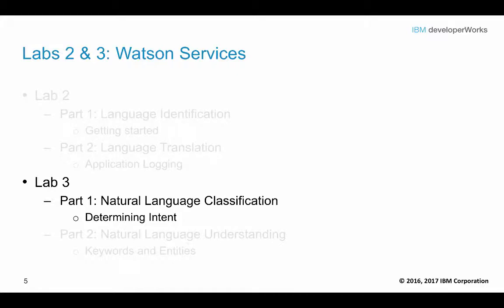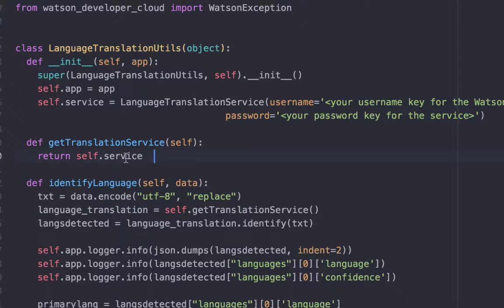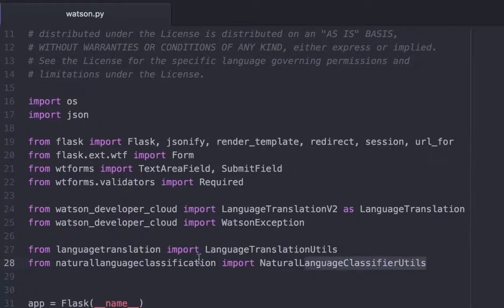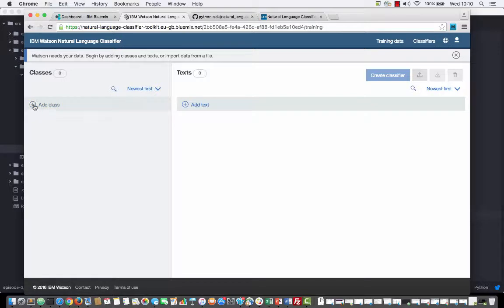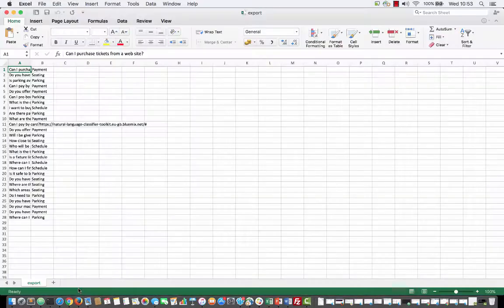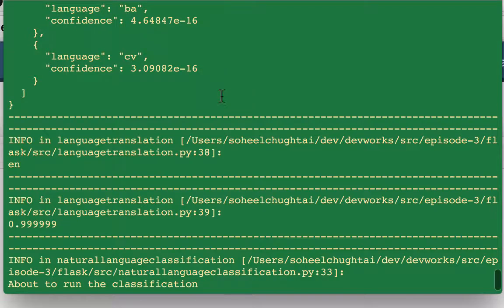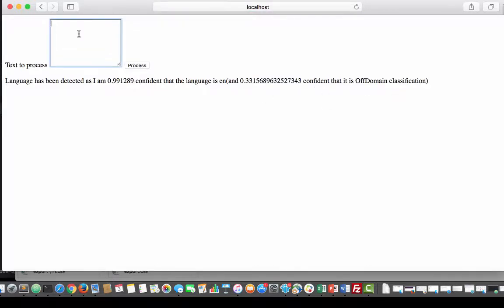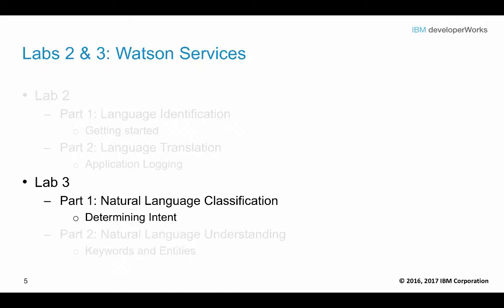dvwkp lab03 python bluemix 01